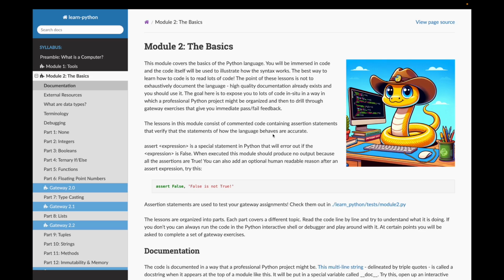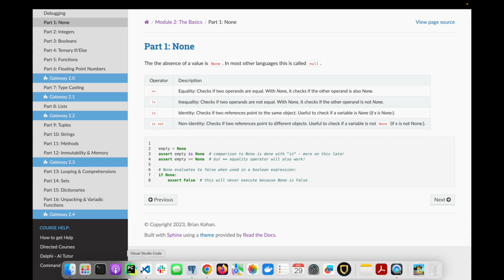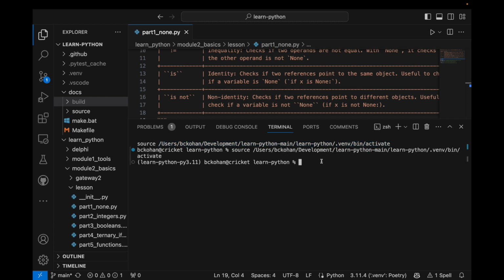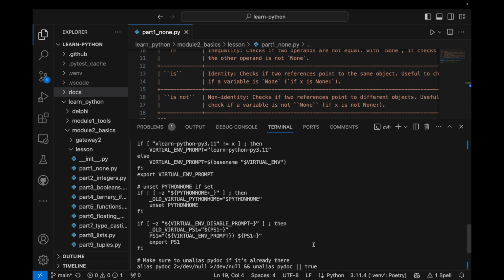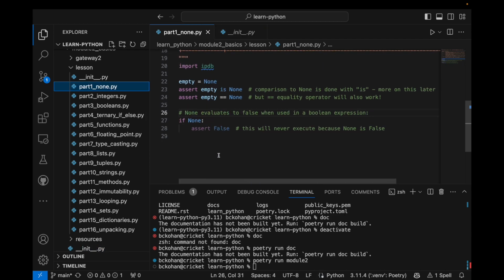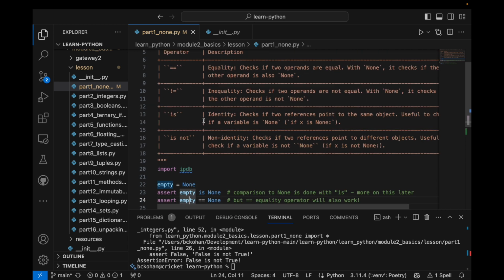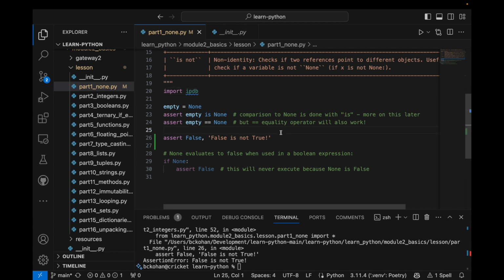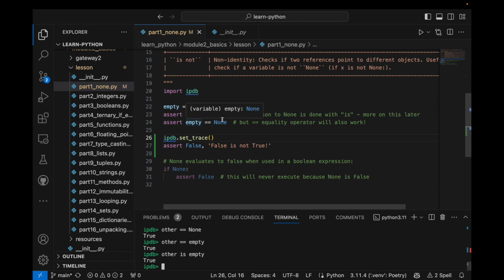Module 2: Part 1 - None